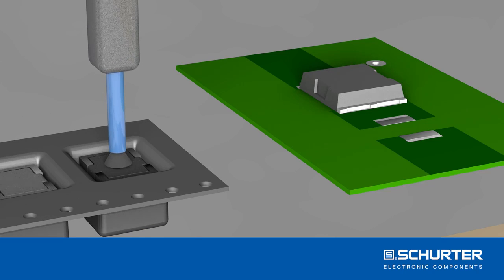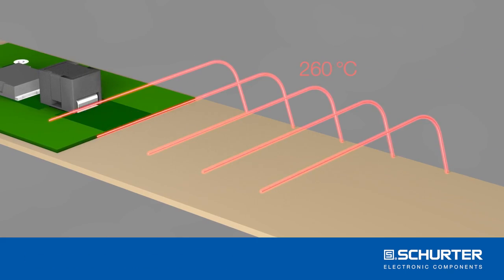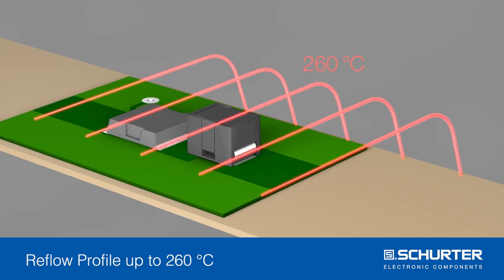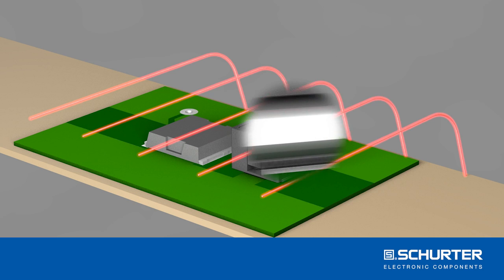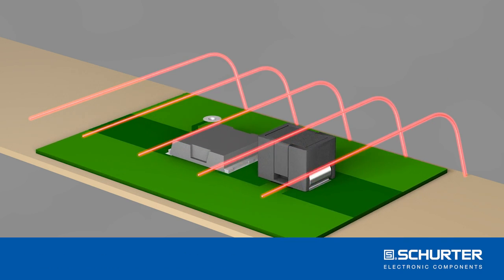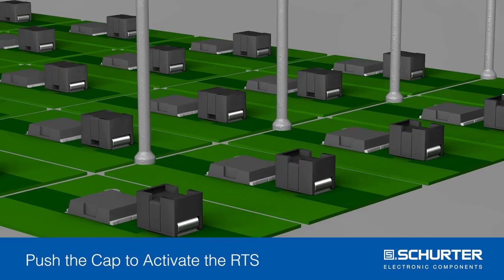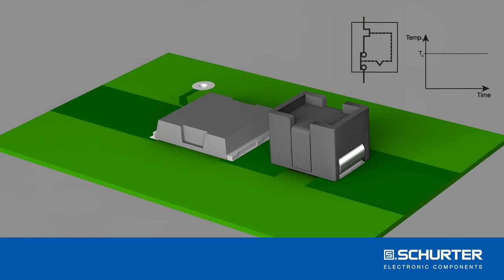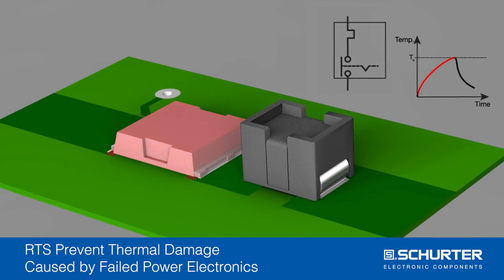Thermal Protection with RTS Series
Reflowable Thermal Switch (RTS) from Schurter protects highly integrated power electronics from overheating, such as those used in the automotive, medical and many other industries.